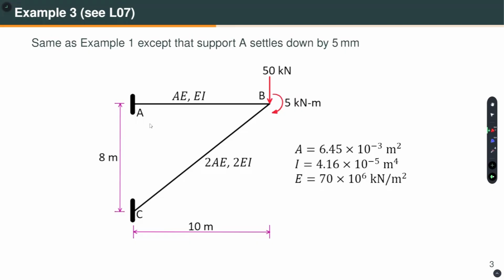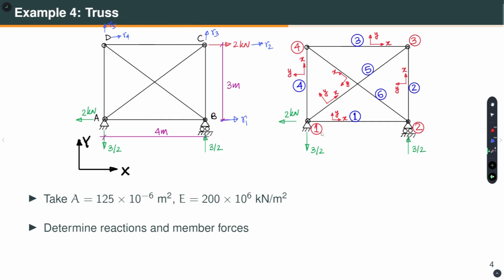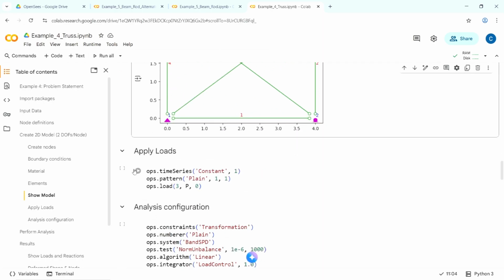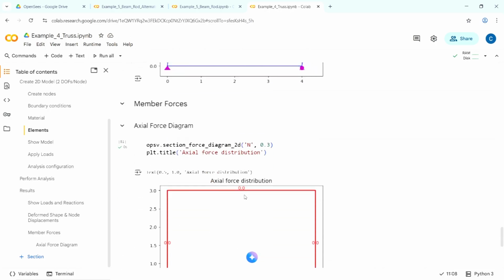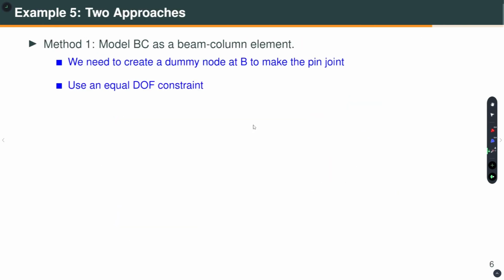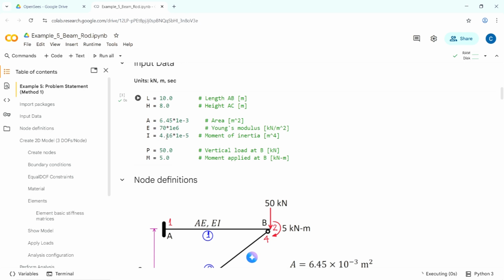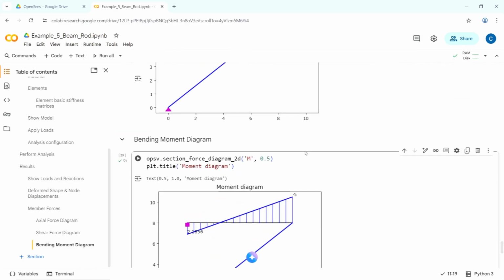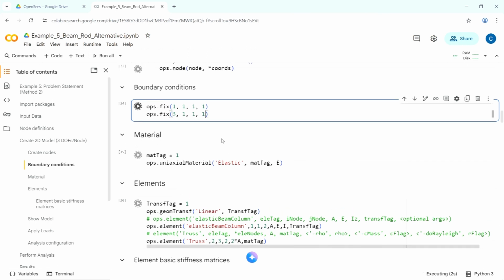Lecture 08: Examples